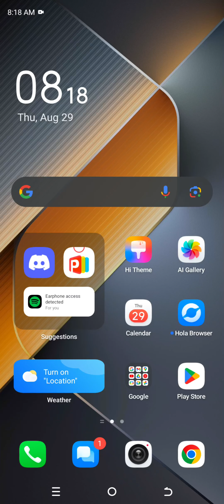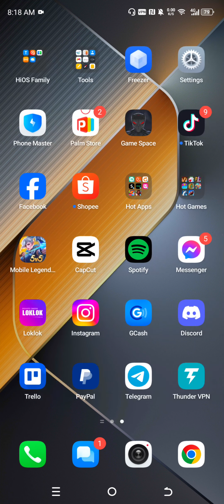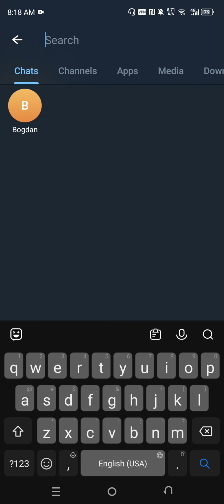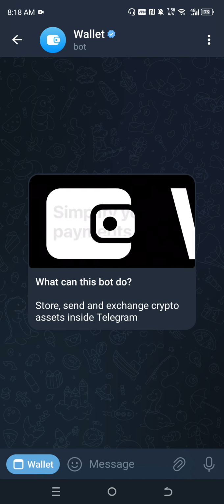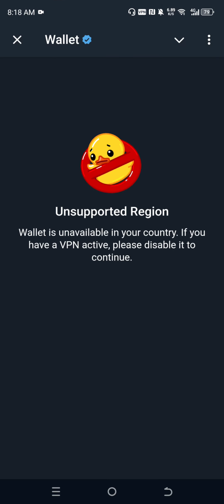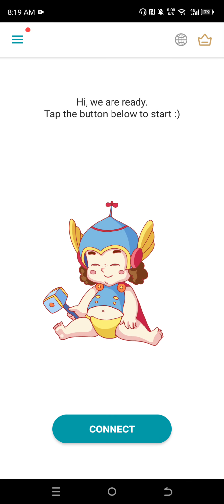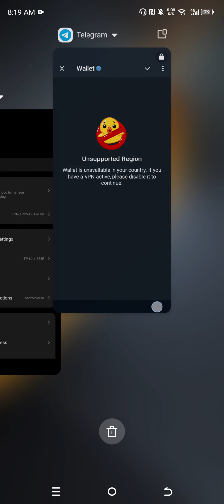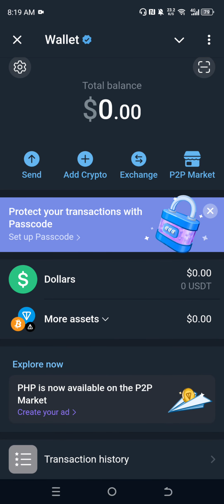How To Fix Telegram Wallet Unsupported Region 2024! (UPDATED FULL GUIDE)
In this updated guide, we’ll walk you through the steps to fix the "Unsupported Region" issue in the Telegram wallet in 2024. If you're having trouble using Telegram wallet due to regional restrictions, this video will help you bypass those issues.

You’ll learn:

🌍 How to identify the unsupported region error
🔄 Step-by-step instructions to access Telegram wallet in unsupported regions
💡 Tips for ensuring continued access to your wallet
🛠️ Troubleshooting common issues related to regional restrictions